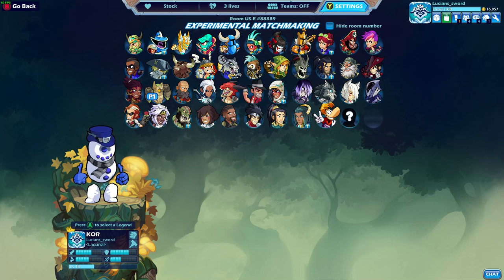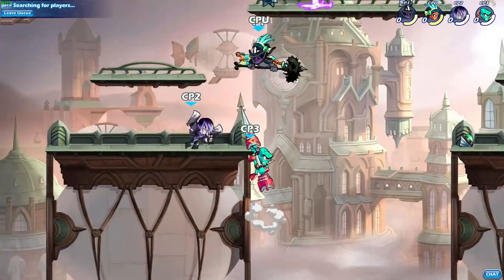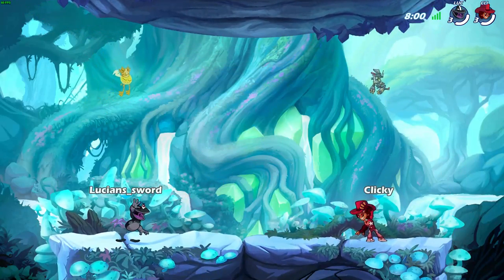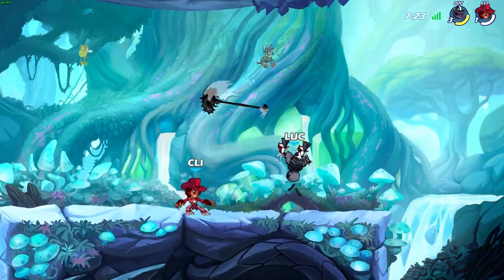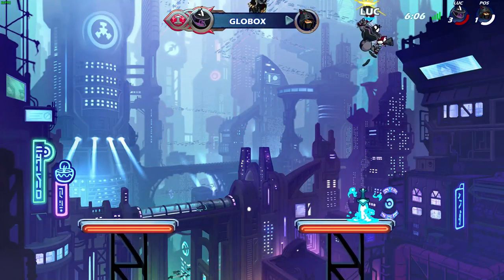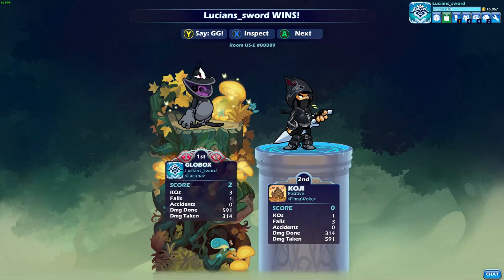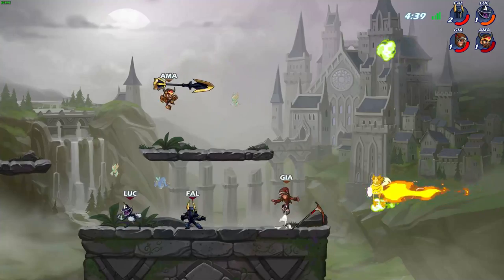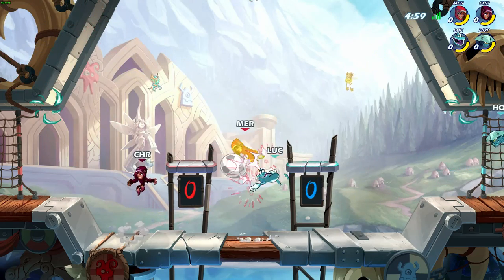► NEW EPIC SKIN! ◄ Globox (Cassidy crossover) • Brawlhalla 1v1 + 2v2 + KUNG FOOT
FAQ:
- Microphone: Blue Yeti
- Headphones: Razer Kraken
- Keyboard: Razer BlackWidow Chroma
- Mouse: Razer Mamba Hyperflux

Computer:
Intel Core i7 4ghz
16gb ram
SSD+HDDs

Brawlhalla is free to play and is currently available on the PS4, Nintendo Switch, Xbox One, and PC/Steam.